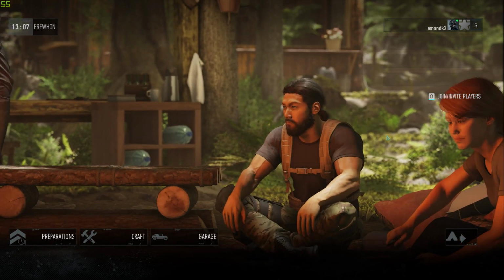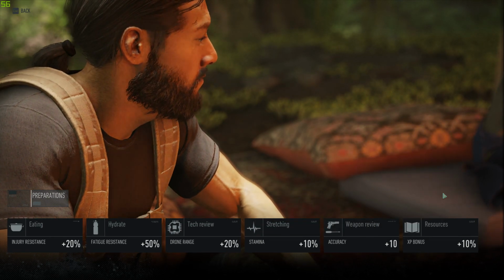Tom Clancy's Ghost Recon Breakpoint - Bivouac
Tom Clancy's Ghost Recon Breakpoint now has a Biouvac which allows players to buff their character attributes and increase player strength.